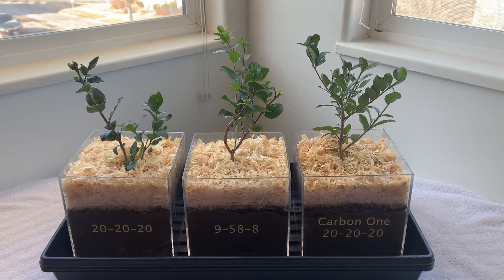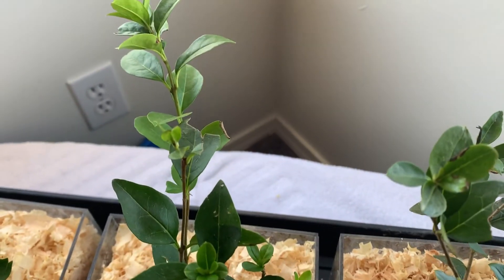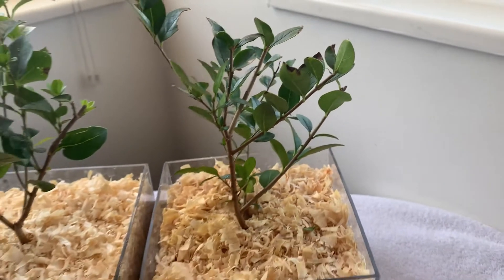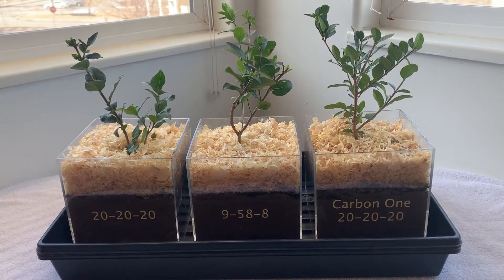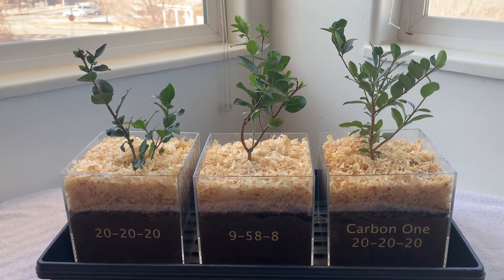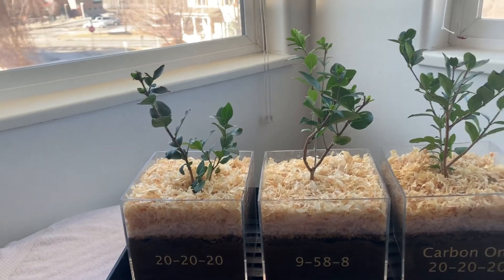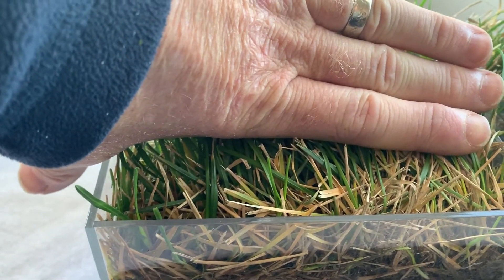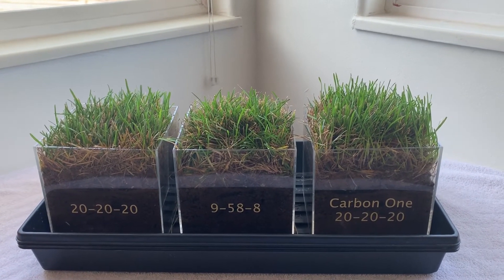Carbon One Fertilizer Vs Generic Fertilizer Results After One Week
Carbon One Fertilizer is put to the test. With clear planter boxes to be able to see the root structures of the plant. I am using Golden Privet and lawn as my test subjects. See how Carbon One Fertilizer stands up against a 20-20-20 fertilizer and a 9-58-8 fertilizer that’s specifically for rioting and blooming plants.

After fertilizing them once, these are the results after a week.
There is not too much to see from the Golden Privet after just one week, but you can see good results from just a week from the grass.

If you want to see the original video of when I started the test, go

Also don’t forget to fallow up on future videos to see more results.